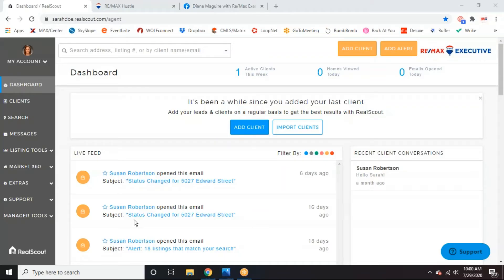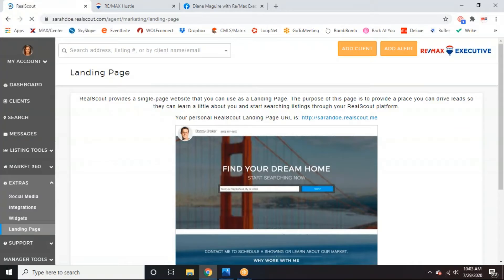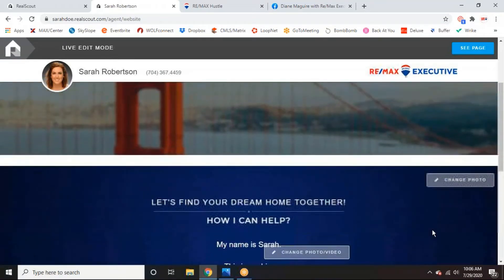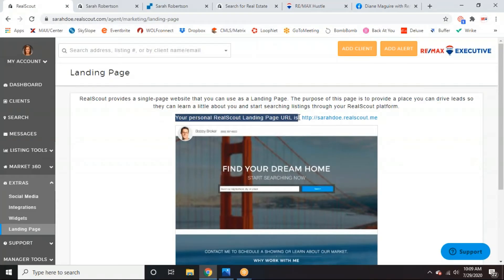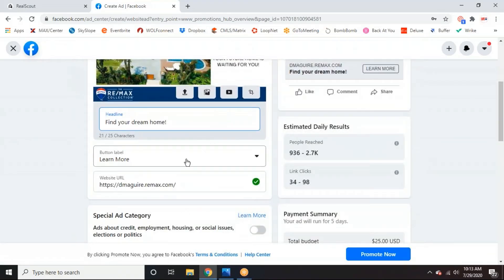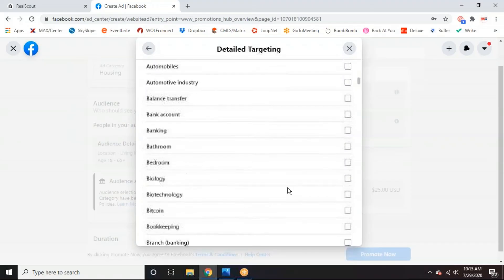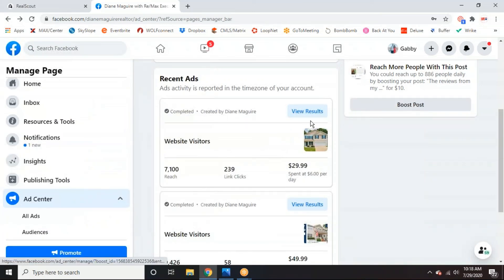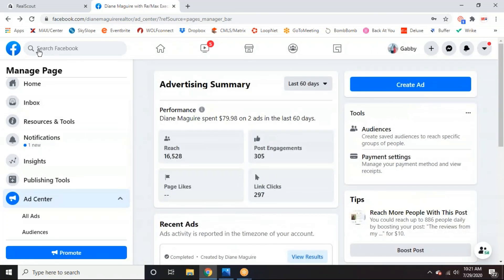Webinar Wednesday: RealScout + Facebook Ads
Details: Get more out of your Facebook ads by linking them to your RealScout landing pages! We'll start by walking through creating a custom landing page (linked to your branded search portal) in RealScout. Then, we'll show you how to create a custom Facebook ad and connect your new RealScout landing page. Generate leads through the ad and nurture them through RealScout!